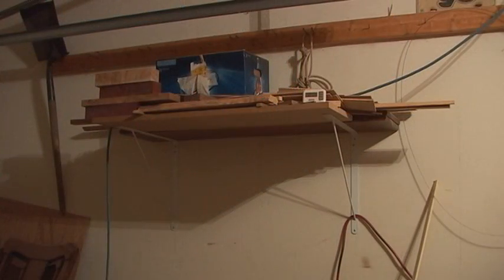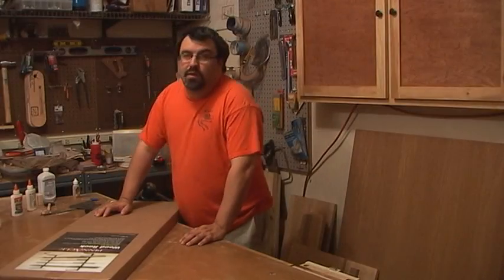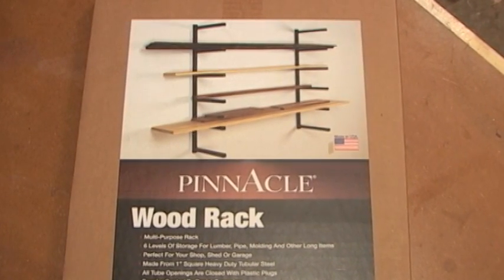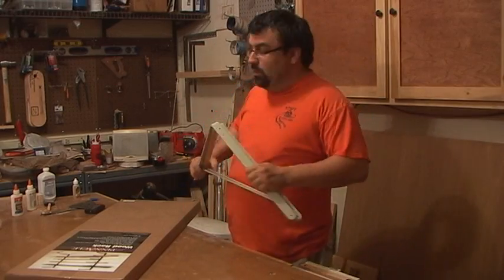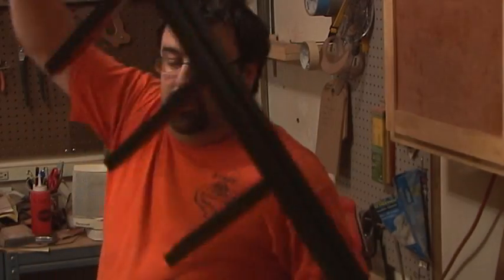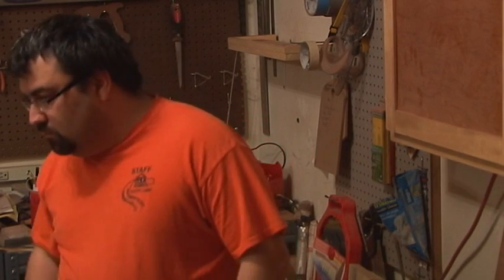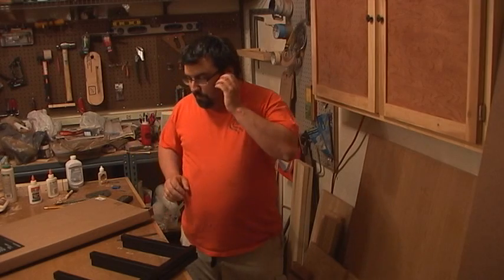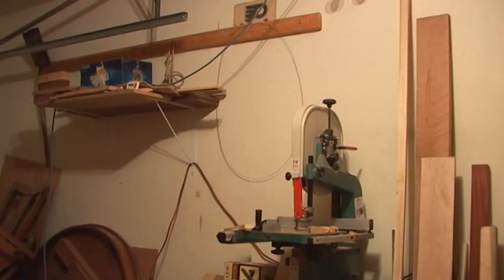TIW Ep. 23 - New Lumber Storage Part 1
In this episode:
Expanding my lumber storage.  My old rack no longer meets the needs of my shop.  I Need more space.